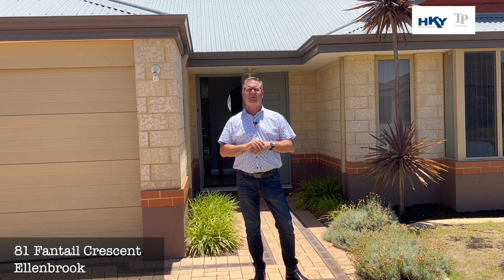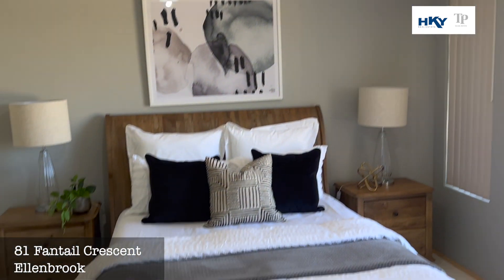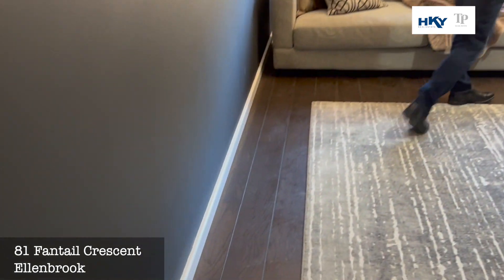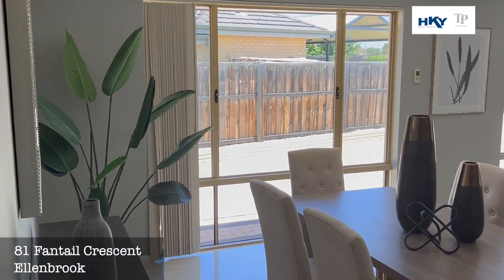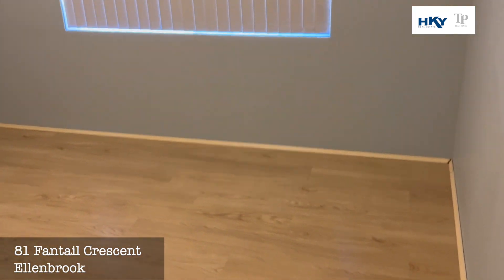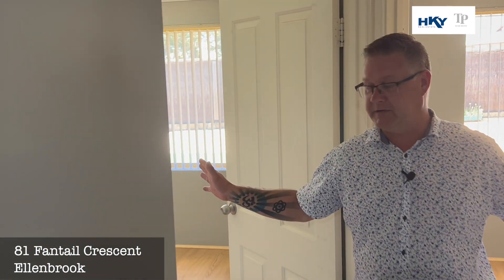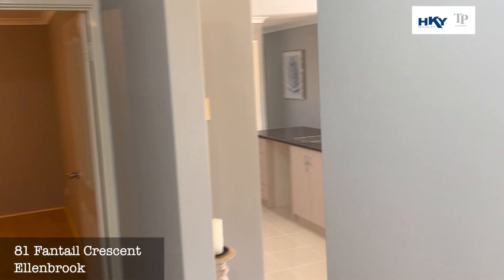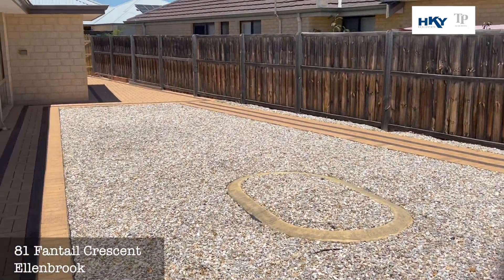81 Fantail Crescent, Ellenbrook - Team Penny @ HKY Real Estate